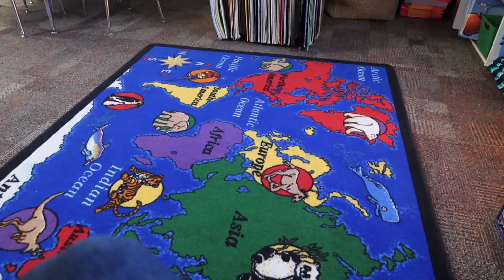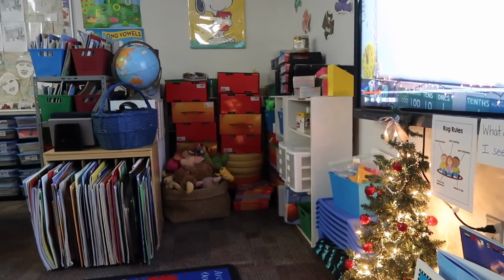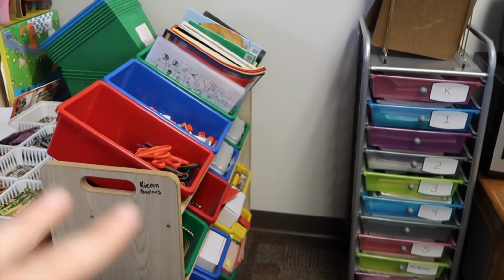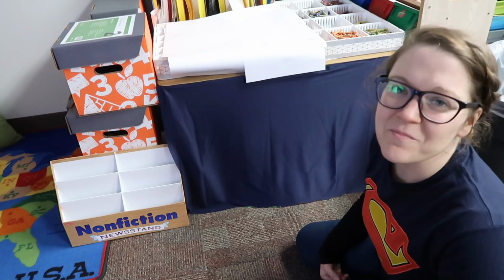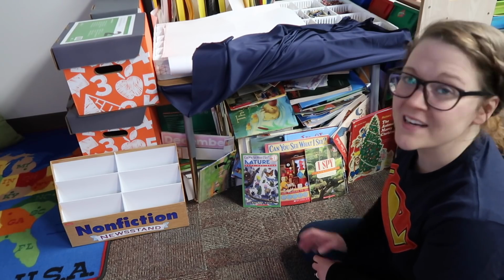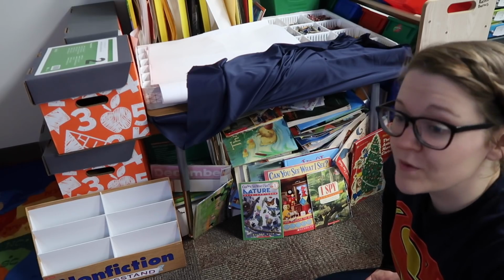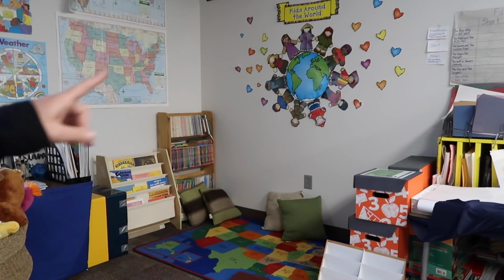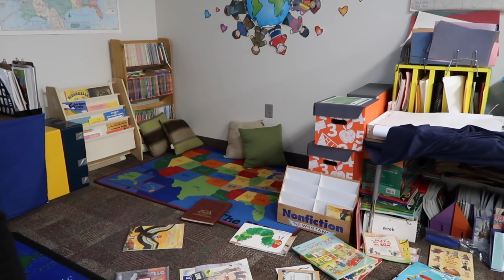CLASSROOM SETUP | ORGANIZATION | LIFE UPDATE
Hi, everyone!  I have missed you all so much!  I have been so busy with school over the past couple weeks.  In today's video, I would like to share with you part of the process of setting up my new classroom and give you a bit of a life update!